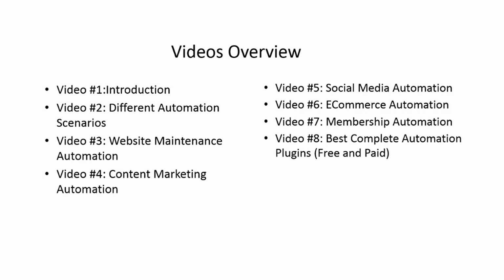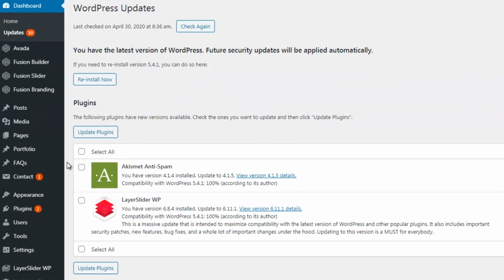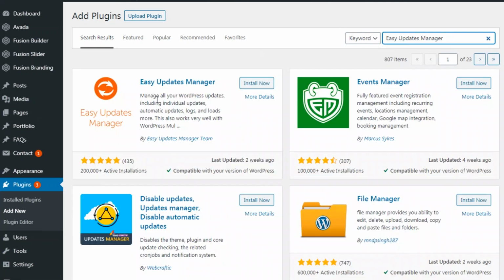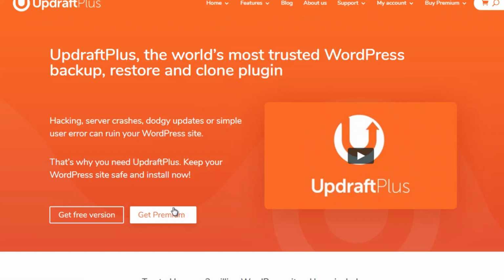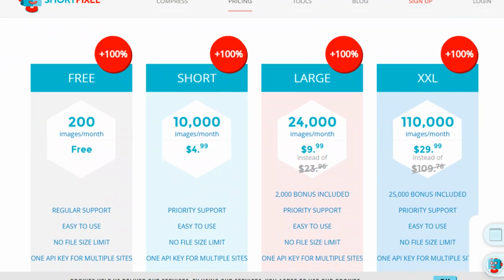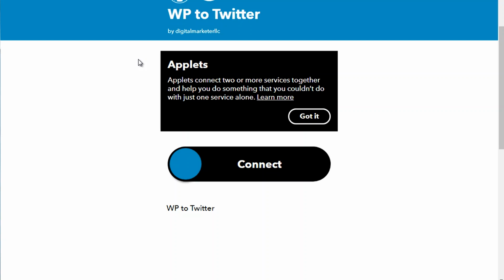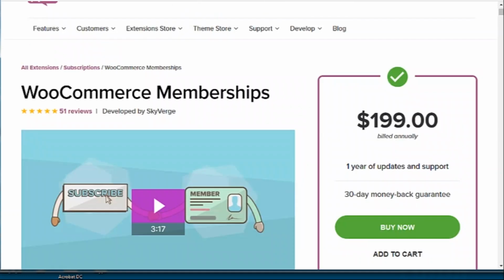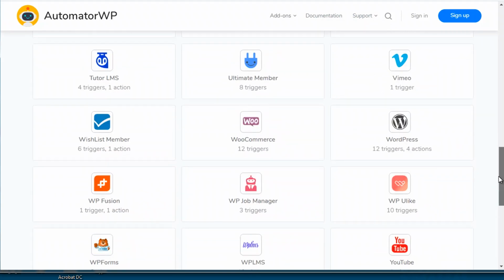HOW TO AUTOMATE WORDPRESS WEBSITE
Managing a WordPress website can be a time-consuming task, especially if you're responsible for regular updates, content creation, and maintenance. However, there's a solution that can help you streamline your website management tasks: automation. In this article, we'll explore how to automate your WordPress website to save time and improve efficiency.

1. Choose a Reliable Hosting Provider:

Before you dive into automation, ensure that you have a reliable hosting provider. A good host will ensure your website runs smoothly and efficiently, which is essential for automation to work effectively.

2. Regular Backups:

Automated backups are crucial to protect your website's data and content. There are various backup plugins available for WordPress that allow you to schedule automated backups. Examples include UpdraftPlus and BackupBuddy.

3. Keep WordPress Core and Plugins Updated:

Outdated WordPress core and plugins are security vulnerabilities. Automate the update process using tools like Easy Updates Manager, which lets you schedule updates for your website.

4. Automate Content Publishing:

Save time by scheduling content ahead of time. You can set up automated publishing for blog posts, pages, and even social media sharing. WordPress has built-in scheduling capabilities for posts and pages, and there are plugins like Buffer and Hootsuite for social media automation.

5. Email Marketing Automation:

Connect your WordPress website to an email marketing platform like MailChimp or AWeber to automate email campaigns. You can set up automated email sequences, newsletters, and subscriber management.

6. Comment Moderation:

Managing comments on your website can be time-consuming. Automate comment moderation by using the Akismet plugin, which filters out spam comments automatically.

7. SEO Automation:

Utilize SEO plugins like Yoast SEO to automate on-page SEO optimization. These plugins offer suggestions and guidelines for improving your content's SEO, making the process more efficient.

8. Performance Optimization:

Speed is crucial for a website's success. Plugins like WP Super Cache and Autoptimize can automate website performance optimization by compressing images, minifying CSS and JavaScript, and caching pages.

9. Security Measures:

Automate security by using a security plugin like Wordfence or Sucuri. These plugins provide automated security scans, real-time threat detection, and firewall protection.

10. Broken Link Checker:

Broken links can harm user experience and SEO. Automate the process of checking and fixing broken links with plugins like Broken Link Checker.

11. Social Media Integration:

Automate social media sharing by connecting your website to your social media accounts. Whenever you publish a new post, it can be automatically shared on your social profiles.

12. User Management:

If your website has multiple users, automate user management tasks like role assignment, password reset requests, and user approval.

13. E-commerce and Sales Automation:

If you run an e-commerce site, consider automating order processing, inventory management, and customer communications to streamline your online store.

14. Analytics and Reporting:

Use tools like Google Analytics or MonsterInsights to automate website performance tracking and generate automated reports on your site's key metrics.

15. Chatbots and Customer Support:

Integrate chatbots for customer support to automate responses to frequently asked questions and provide 24/7 assistance to your website visitors.

17. Auto-Responders:

Implement auto-responders for contact forms to acknowledge and inform users that their messages have been received.

18. User Account Creation:

For membership or e-learning websites, automate the user account creation process when users sign up, including sending welcome emails and access credentials.

19. Database Optimization:

Automate database optimization tasks using plugins like WP-Optimize to keep your website's database lean and efficient.

20. SSL Certificate Renewal:

Don't forget to automate SSL certificate renewal to ensure your website's security remains intact.

By implementing these automation strategies, you can significantly reduce the time and effort required to manage your WordPress website. This will not only improve your efficiency but also enhance your site's performance and user experience. Automating routine tasks allows you to focus on what matters most: creating quality content, engaging with your audience, and growing your online presence.